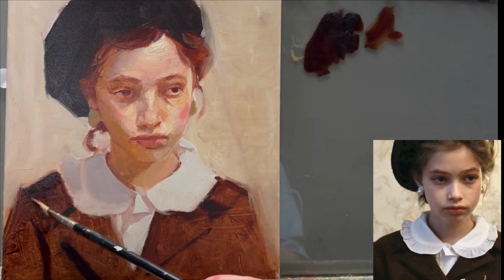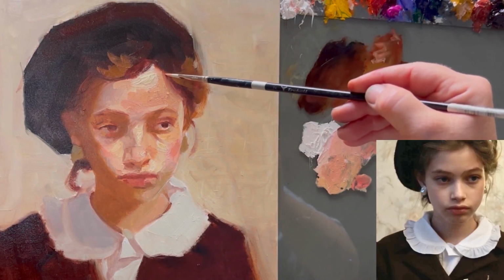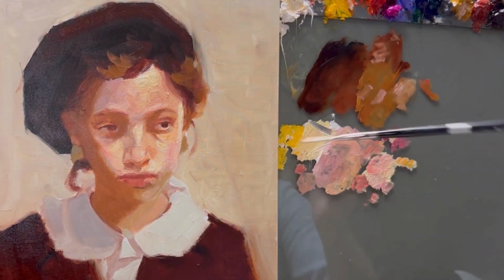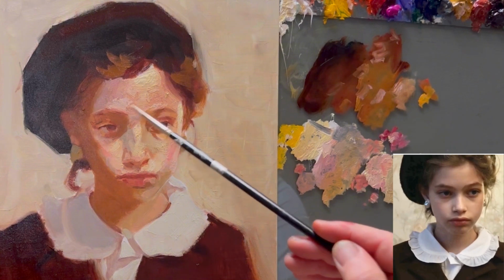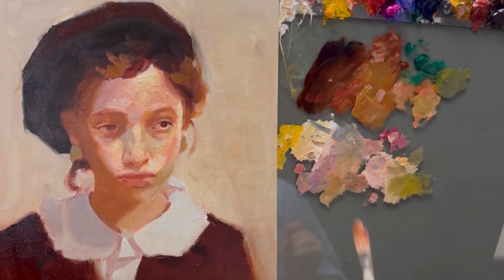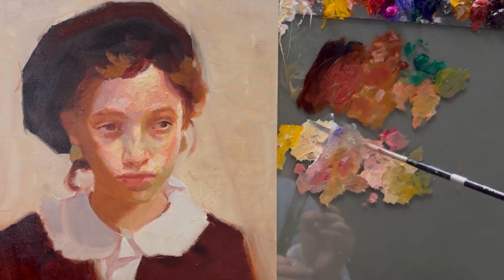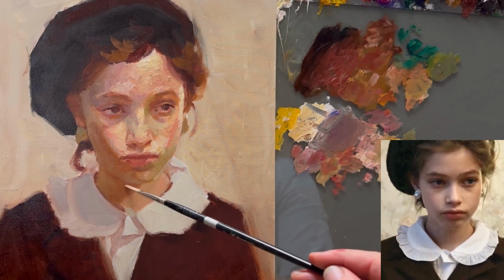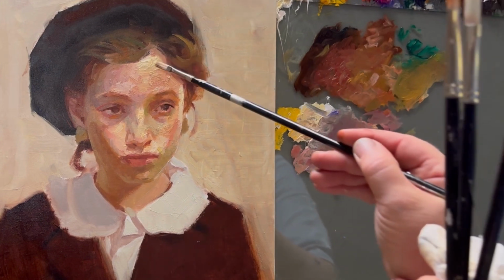Girl in a Beret, Part II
“Girl in a Beret” is a two-part video in which I demonstrate and discuss how to start and finish a portrait. Along the way, I emphasize the importance of keeping an open mind, beginning with a broad, general approach and gradually moving from abstract to more concrete and descriptive.

I show how I mix colors, using them not to match my photo reference, but to build form and space—where certain colors advance, and others recede in relation—focusing on painting a singular flow of light rather than the complexity of facial anatomy. I know the video is lengthy and may feel overwhelming at times, but my goal is to plant the seeds of “why,” not just “how.” The “how” is something each artist must work out on their own, but understanding the logic behind it—the “why”—is essential.
This video is for all levels, and each Thank you for your support!